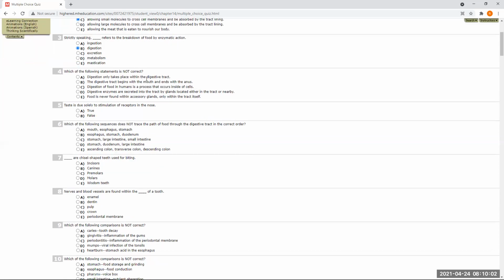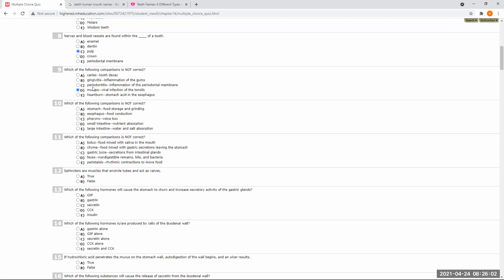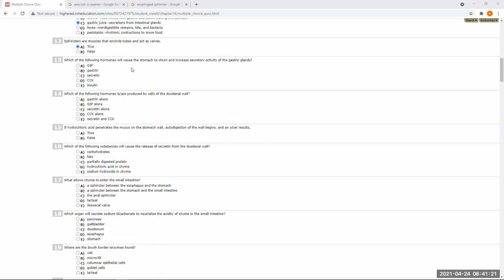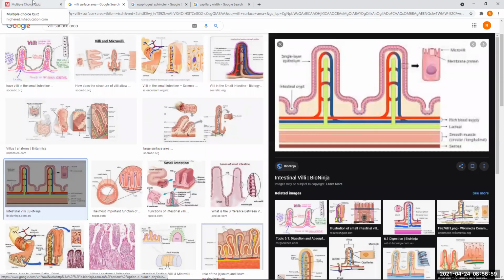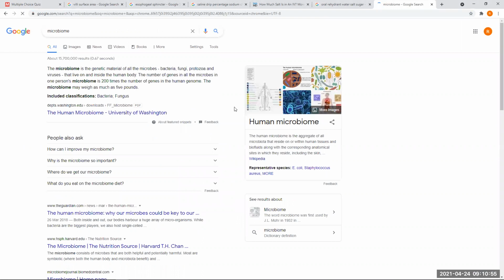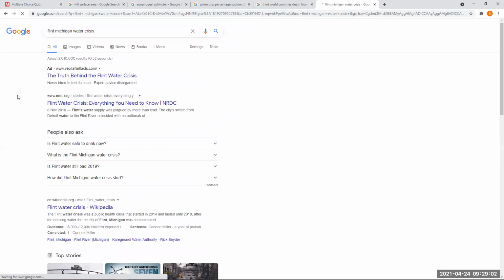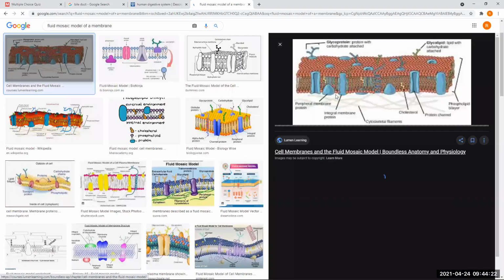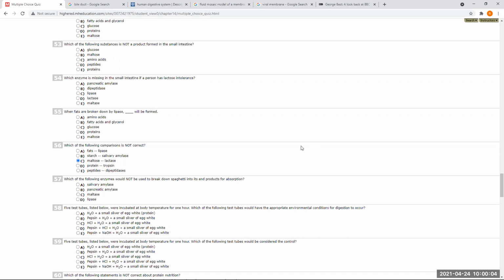Digestion Review 24/04/2021